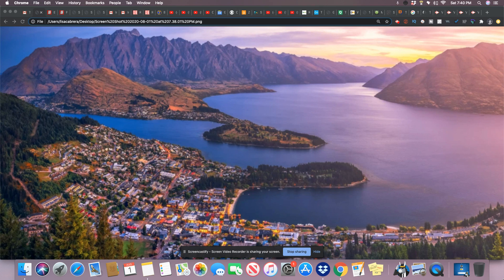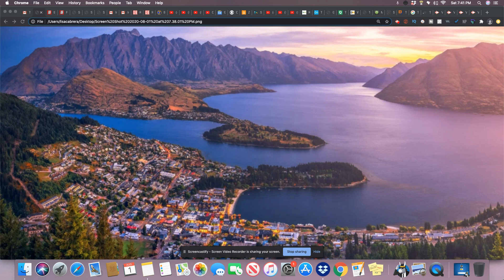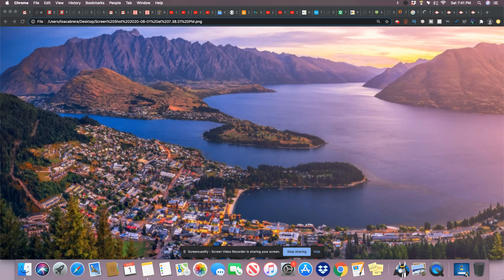Americans Look To New Zealand To Live